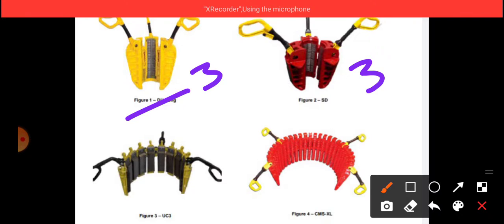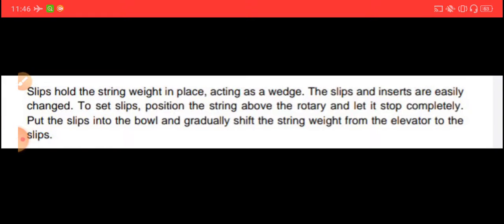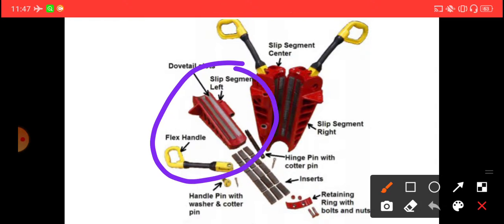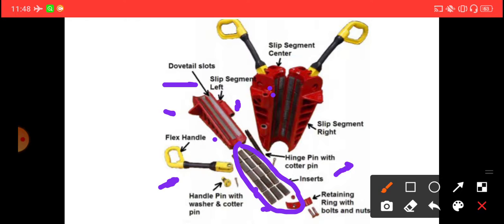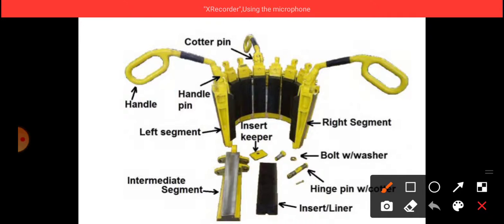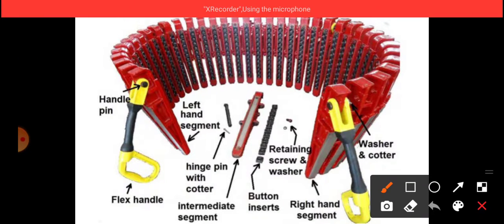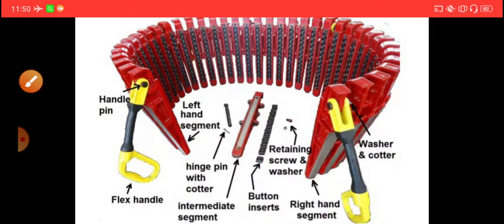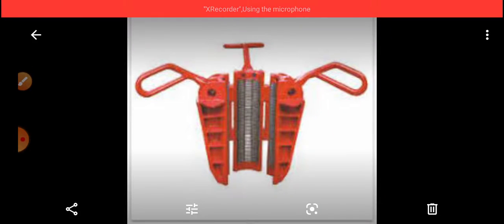Slips in Drilling industry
Identification of slips